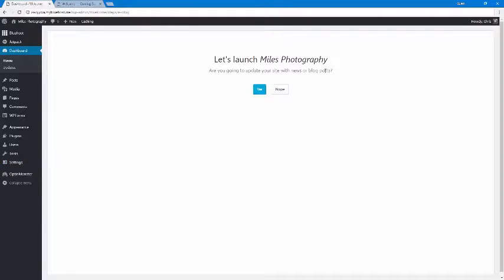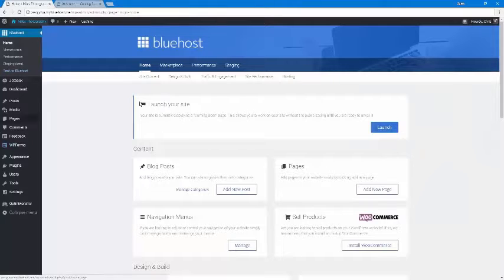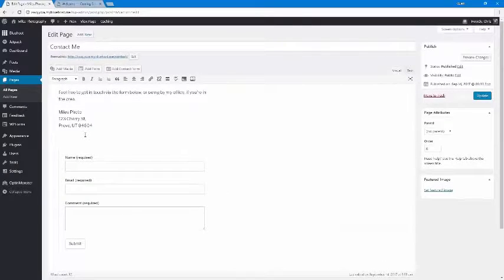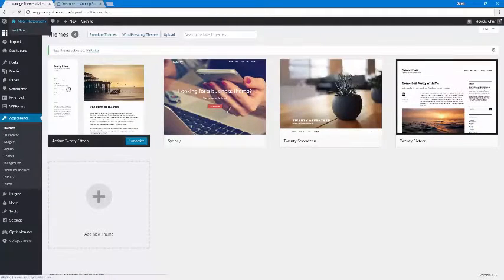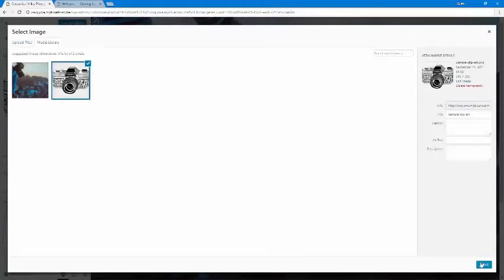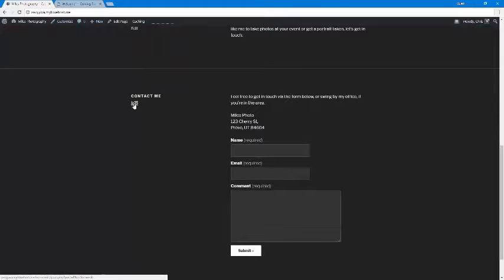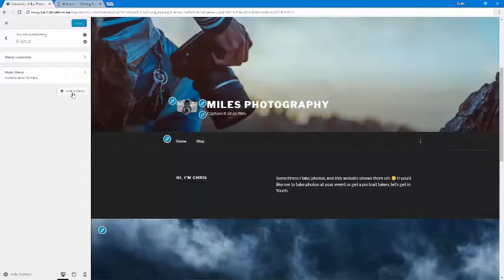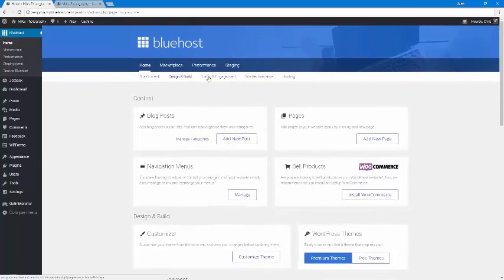Build A WordPress Website on BlueHost In Easy Steps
Ready to launch a WordPress website? This quick guide will walk you through how to create your first web page on WordPress step by step. ... After all, you want your website visitors to be able to easily navigate your website.